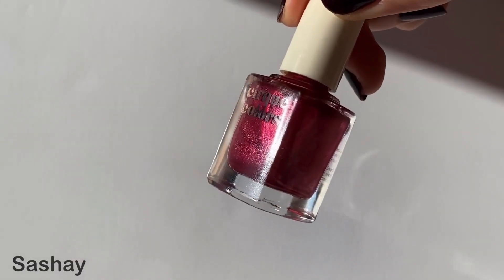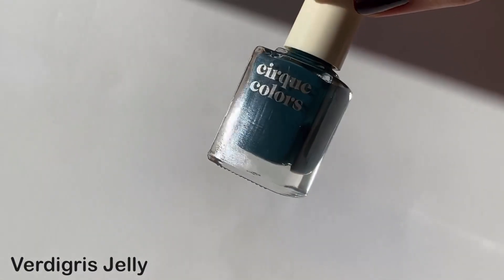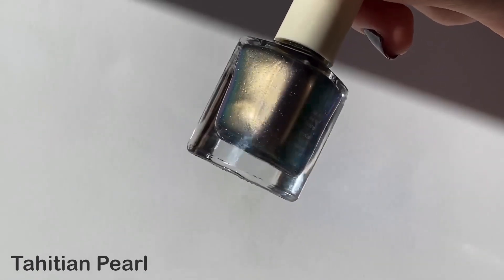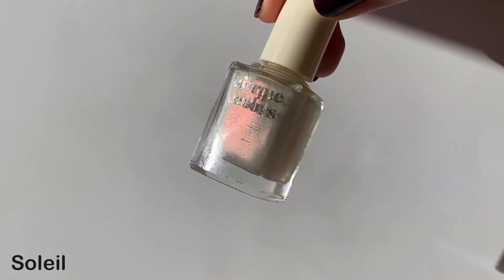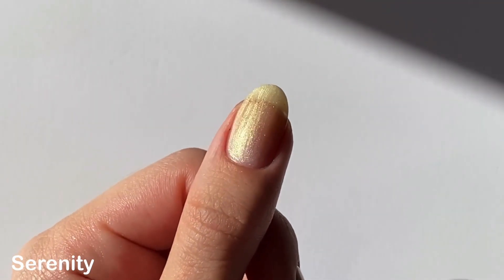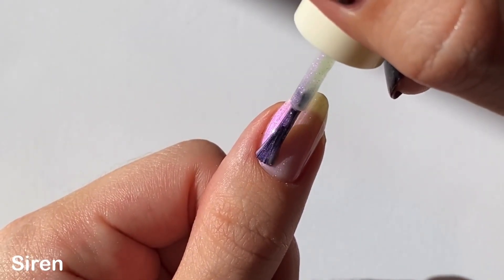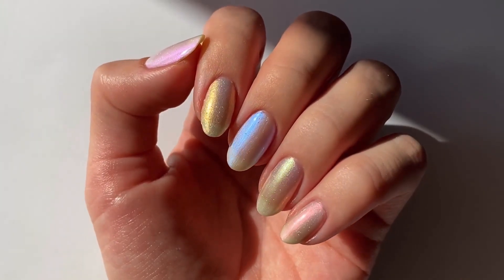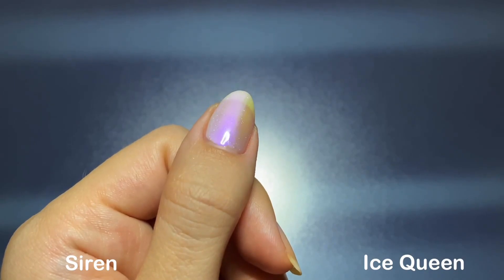Cirque Colors HOLIDAY 2022 Collection! 🎄🎁 Swatch + Review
Hey friends!

Today we’re unwrapping the first holiday collection of the season! On my channel at least lol.
I received this collection in PR, but all thoughts & opinions are honest & my own :)

SWATCHES:
00:23 Sashay ⚰️
01:25 Verdigris Jelly
02:37 Tahitian Pearl
03:50 Soleil
04:41 Serenity
05:59 Siren

COMPARISONS
06:46 Skittle (thumb to pinky): Siren, Moonbeam, Mystic Moonstone, Serenity, Soleil
07:23 Serenity + Cirque Moonbeam
07:52 Siren + Loud Lacquer Ice Queen (forgot to mention I’m showing 2 coats of each)

08:32 My Thoughts

💅🏻: Cirque Colors Sashay in Intro & Outro | Painted Polish The Witch Is Back (Oct PPU) during swatches